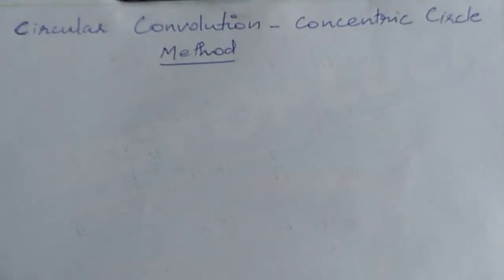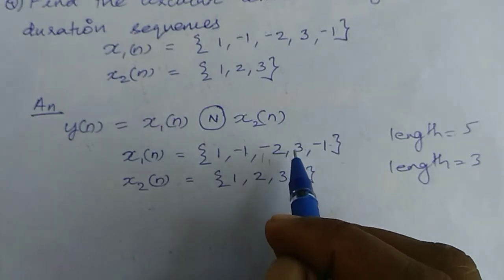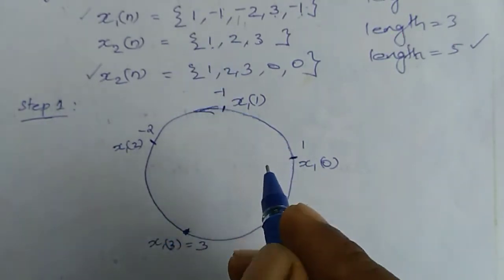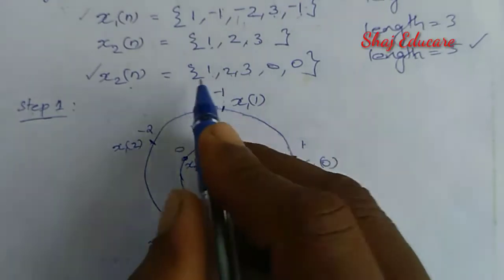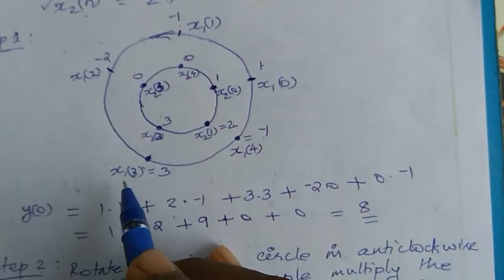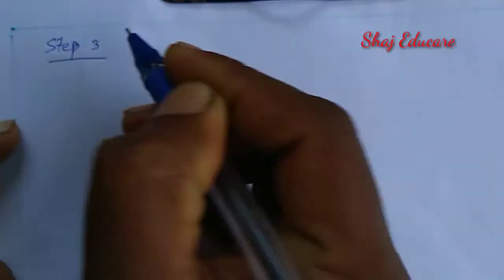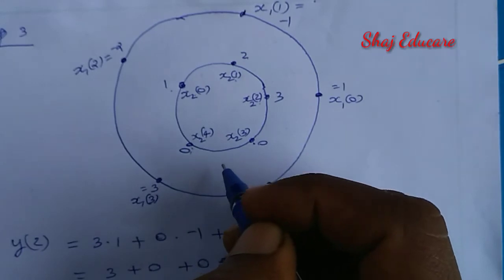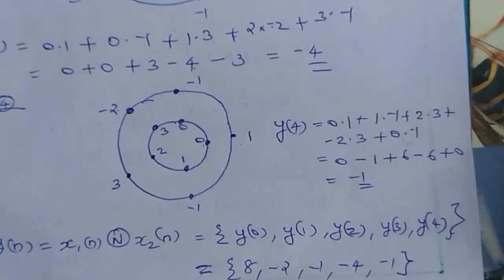Circular Convolution - Concentric Circle Method